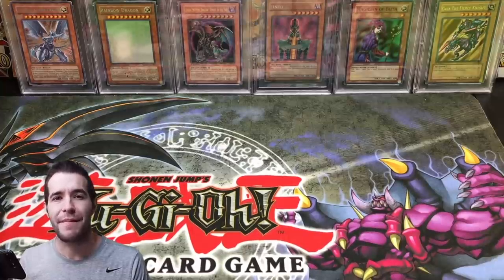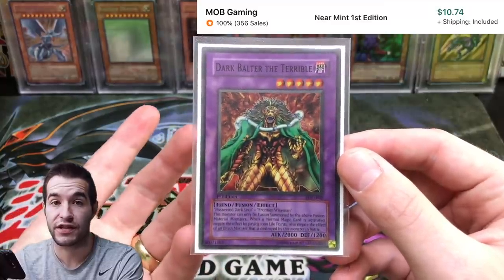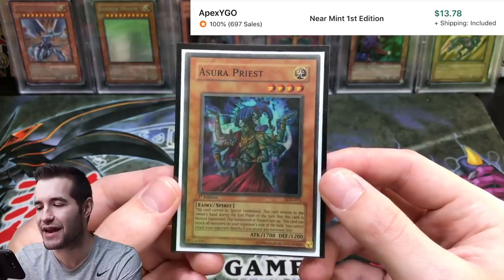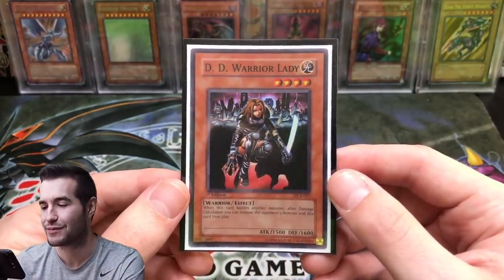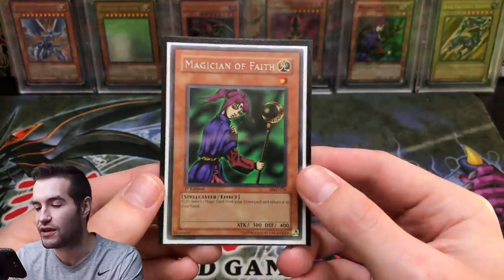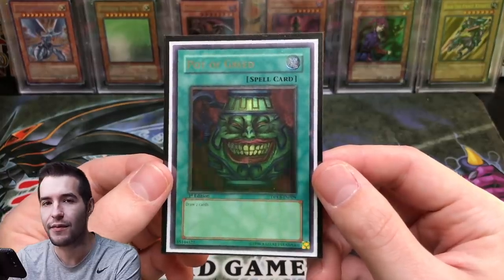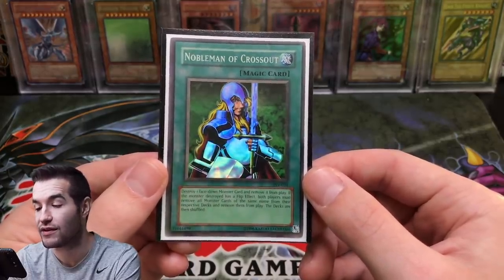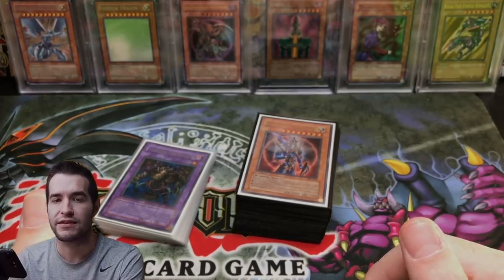My Most Expensive Yugioh Deck EVER! ($5,000+)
1) Like the video!
3) Answer the question at the beginning of the video in the comments!

EBAY LINK!

In today's video I will be showing you guys my $5,000+ Yugioh Deck! Let me know what I should do for the next special!